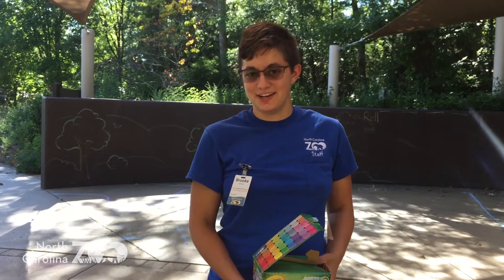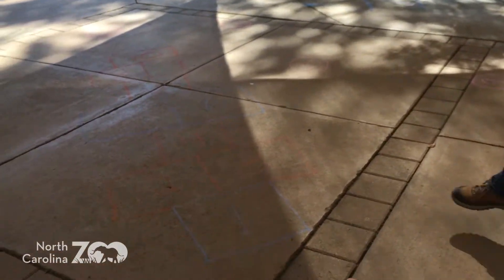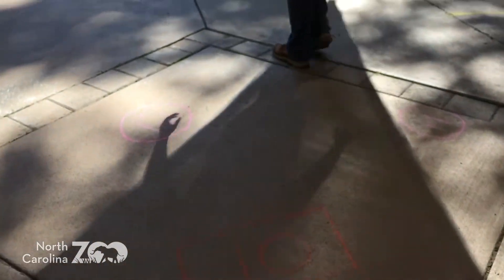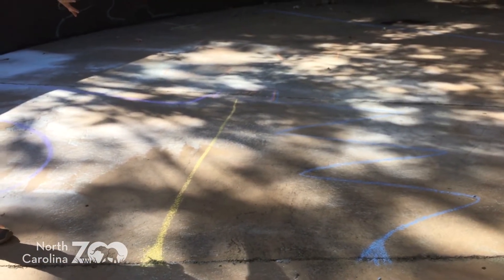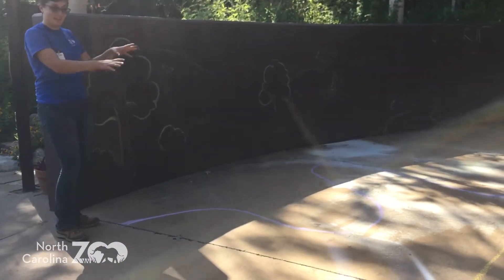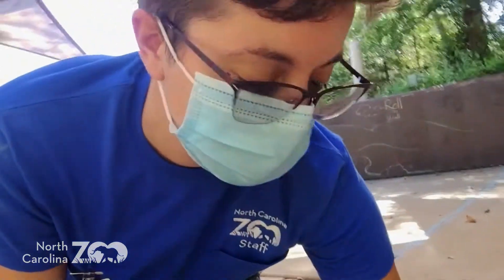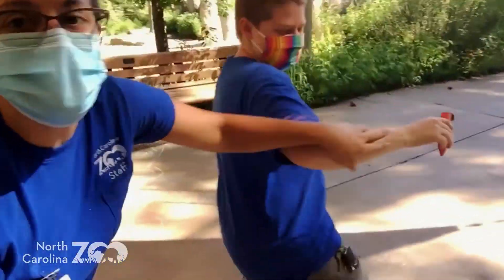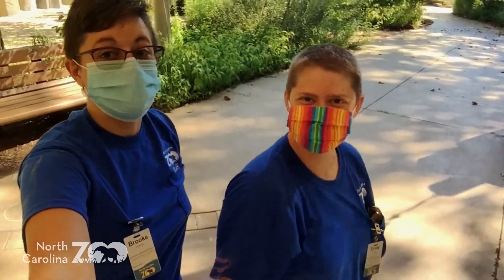Wild About Nature: Chalk Play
Learn some new ways to play with chalk! Make your own elaborate chalk course.